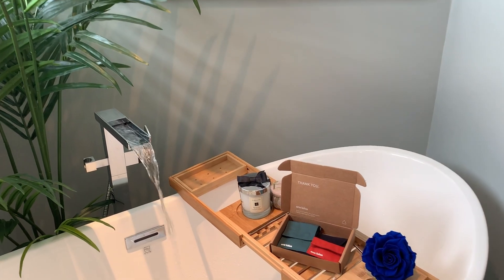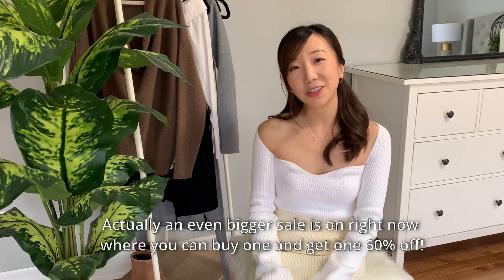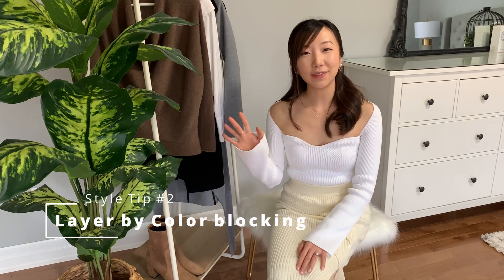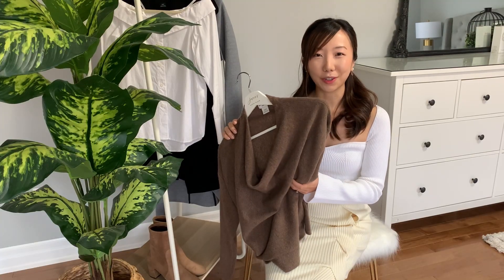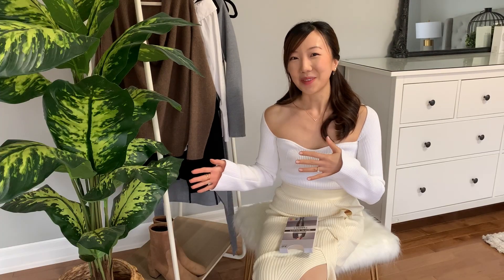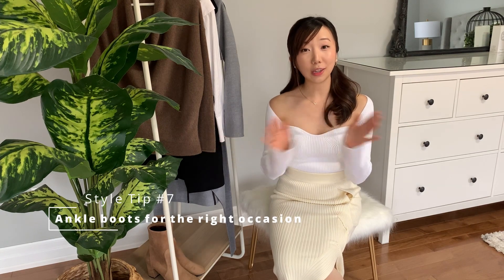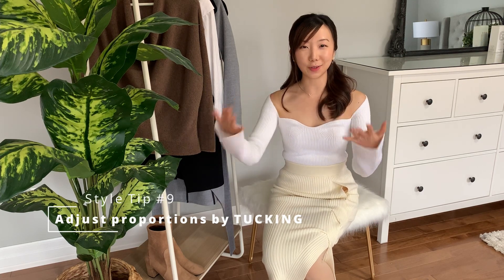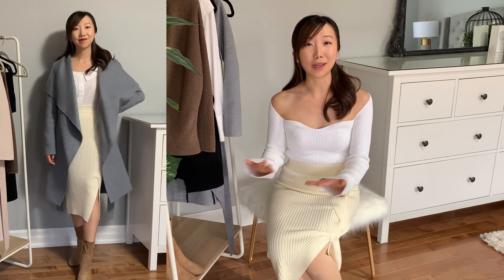10 STYLE TIPS FOR WINTER TO KNOW ONCE AND FOR ALL. How to look feminine, tall and warm in winter!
Bottom: Anthropologie midi skirt
Jewlery: Ana Luisa

OTK boots: Stuart Weitzman Zuzanna
Sock ankle boots: Stuart Weitzman Yuliana 60
3) ♡ About me
"Fashions fade, style is eternal." —Yves Saint Laurent
Hi everyone! I'm Jane. I do videos on fashion (pairings, lookbooks, reviews, hauls), luxury and shopping mindfulness. I love creating looks that are feminine and classic (with a twist). Fashion is art that you can wear. Often, what you wear and how you present yourself to the world can give you the confidence to be your best self. That is what fashion helps me achieve, and I hope it can achieve the same for you.
Thanks for letting me share my style and musings with you. :)